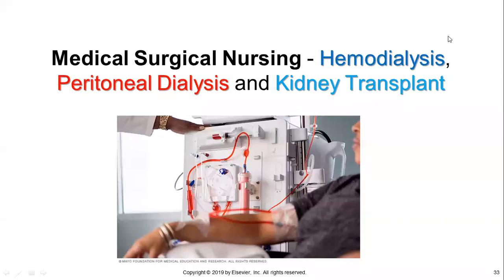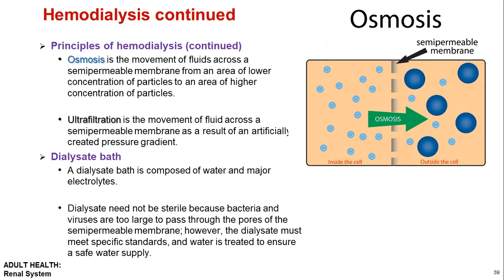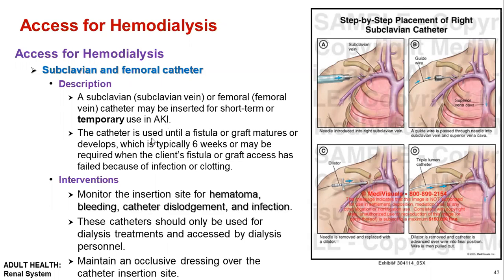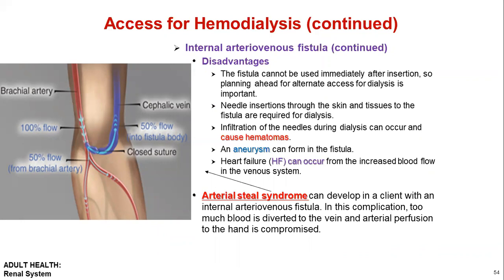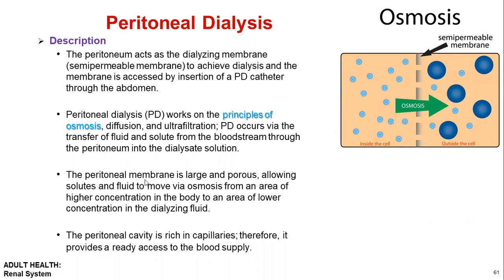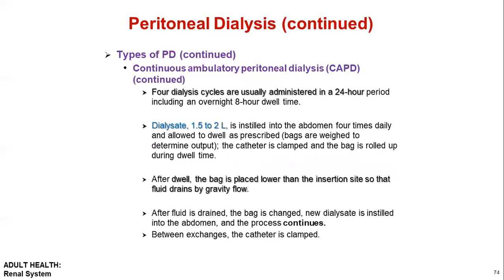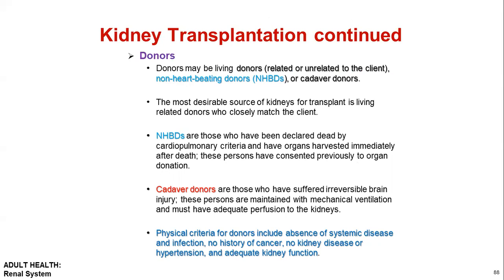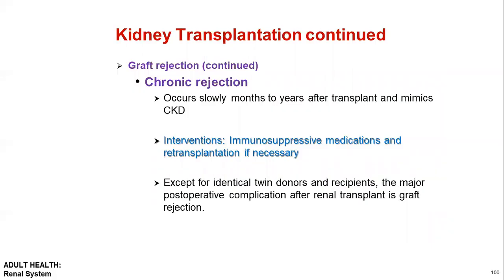Medical Surgical Nursing - Hemodialysis, Peritoneal Dialysis and Kidney Transplant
Medical Surgical Nursing - Hemodialysis, Peritoneal Dialysis and Kidney Transplant Renal Replacement Therapy: Hemodialysis vs Peritoneal Dialysis